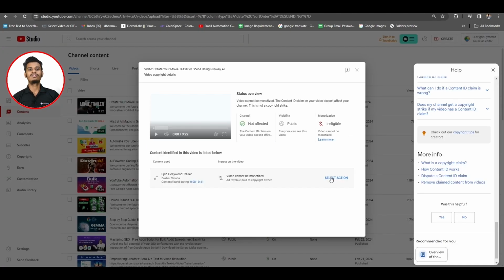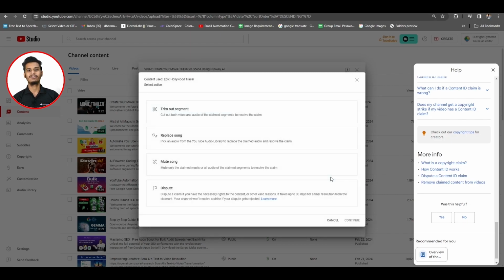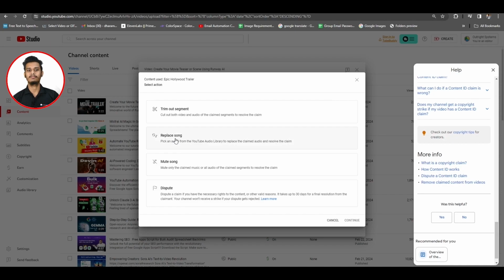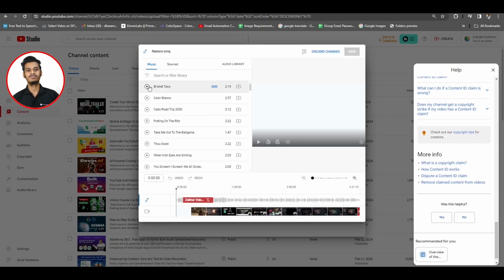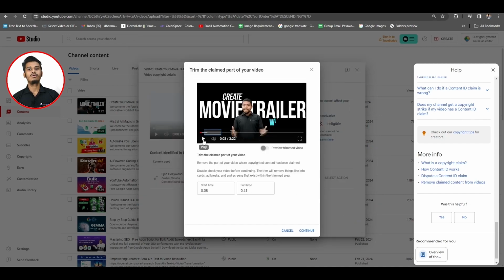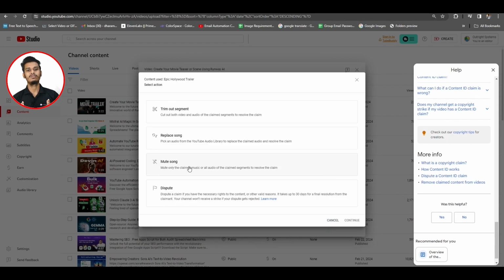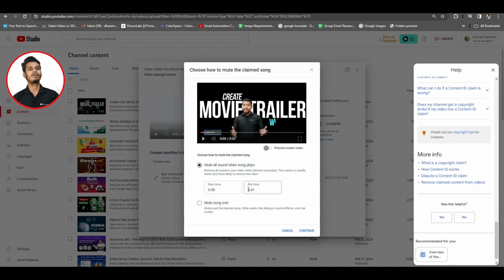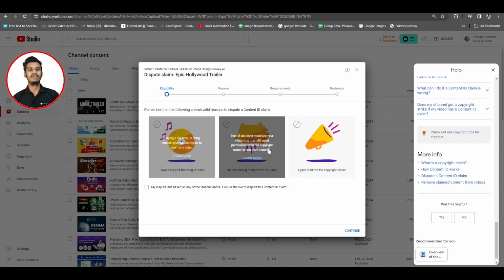Remove Copyright claims from your YouTube Videos in seconds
Have you ever faced a problem with copyright claims on your YouTube videos or facing it now?

Don't worry! Here we'll show you how to fix the copyright claim easily. In this YouTube video, we will clearly demonstrate to you how to remove copyright claims from your videos in just a few simple steps. Just by utilizing our easy-to-follow guidance, you can continue on making money from your videos without any trouble. Hence, say bye to copyright issues and enjoy creating on YouTube! Let's get started.

In this video, you will learn:
How to find copyright claims on your YouTube videos
Easy ways to remove copyright claims
How to stop this from occurring Frequently for further
How to continue on making money from your videos

After watching this video, you will:
Know why it's important to fix copyright claims on YouTube
Understand how to quickly remove copyright claims
Feel better about handling copyright issues
Learn tips to protect your videos and keep creating on YouTube.